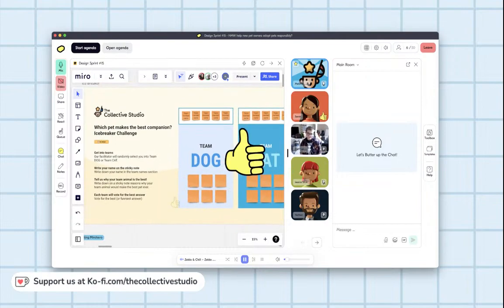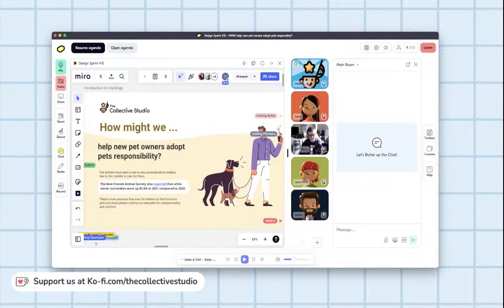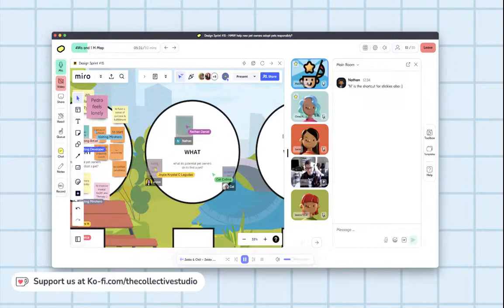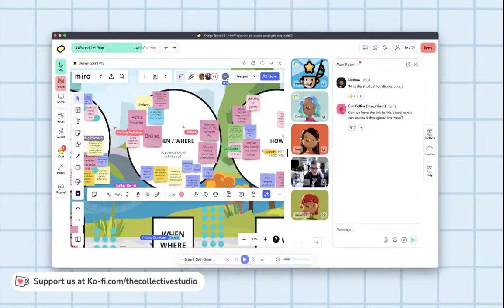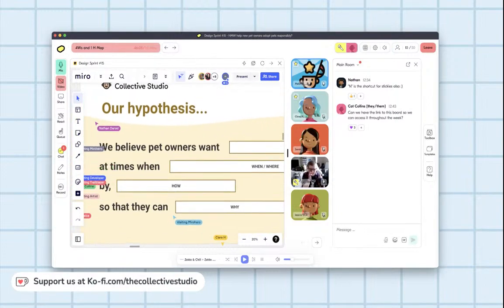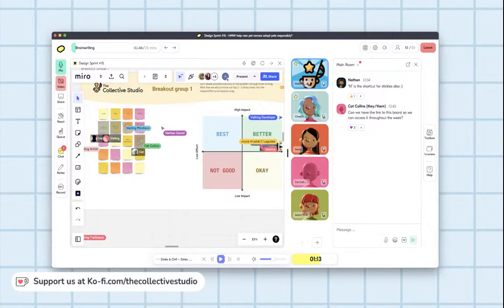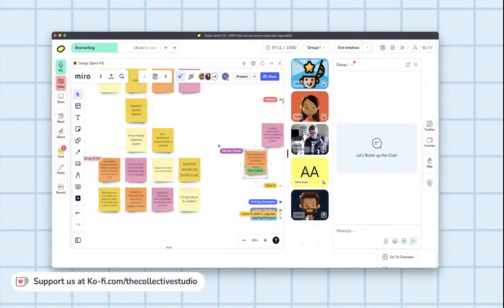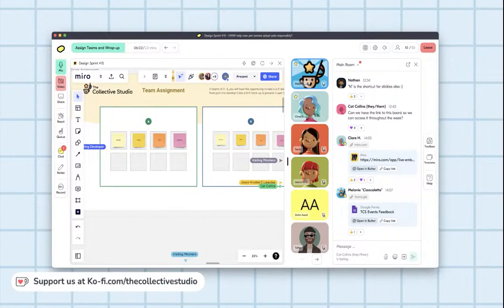Design Sprint #15 - HMW help new pet owners adopt pets responsibly? (Part 1)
This is a 2-weekender event! Scroll down to get your tickets now on Luma!
How might we encourage ethical pet adoption for individuals who are new to raising a pet? We will explore the user's needs through user journey mapping exercises, brainstorming activities, and crazy 8s sketching!

You will learn how to design, present and get actionable feedback from Roli Khanna (Former UX Researcher at Microsoft)!

Buy a ticket now to reserve your spot!

This is a 2-weekender workshop that has 3 sessions.

Wanna learn more about The Collective Studio?